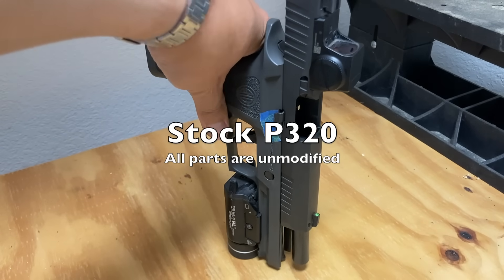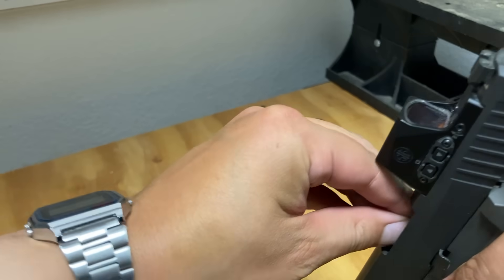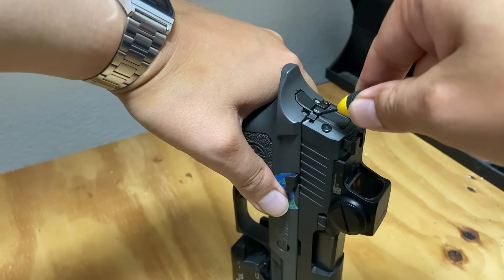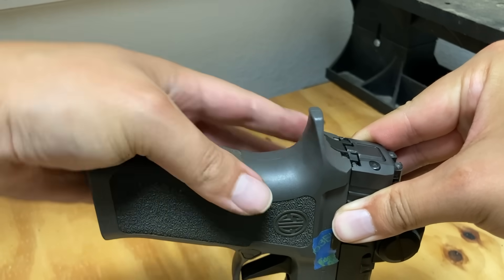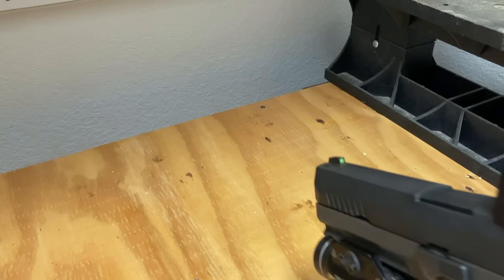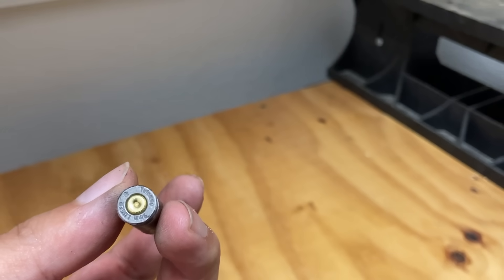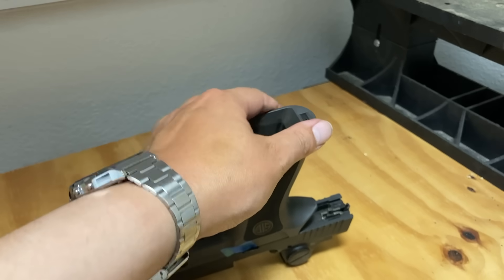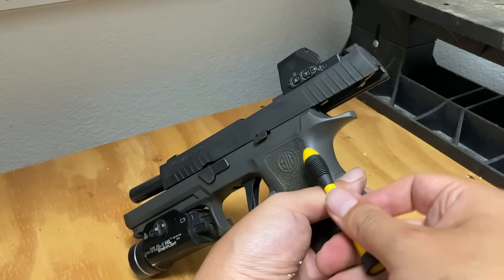Attempting to reproduce the FBI's Aug. 2024 P320 Sear Movement Test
Contrary to what has been said by some people whose revenue streams are highly dependent on staying in Sig's good graces, the Sear Movement Test does, in fact, serve a purpose - it serves enough of one that staff of the FBI's Ballistic Research Facility used it for the exact same purpose as I have: To prove whether or not the Striker Safety Lock, the final safety measure, is functioning properly or whether it can be bypassed through _any_ possible means.

The FBI's findings were _very_ damning, but can we replicate them with an un-modified, post-upgrade P320? I'll be frank, their conceptualization of the failure seems a little flawed to me.

0:00 - Pardon the opening snark...
0:41 - Test Phase 1: No wiggling
2:08 - Test Phase 2: Wiggling the pistol
3:50 - Test Phase 2b: Applying "pressure to the frame"
5:45 - Proving I have the firing pin installed
6:25 - FBI's theory of failure doesn't make sense
7:43 - What I think actually happened